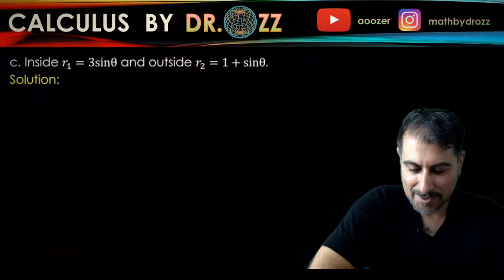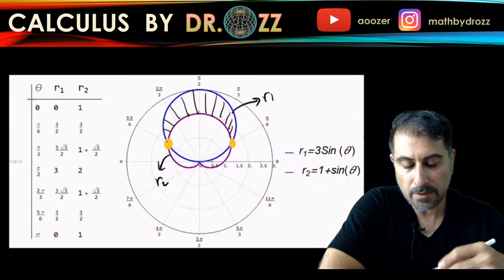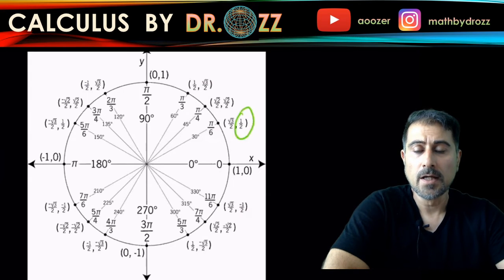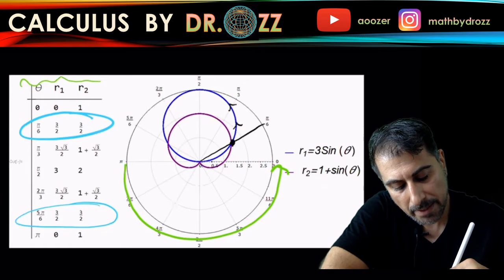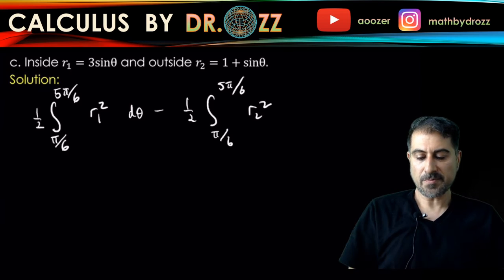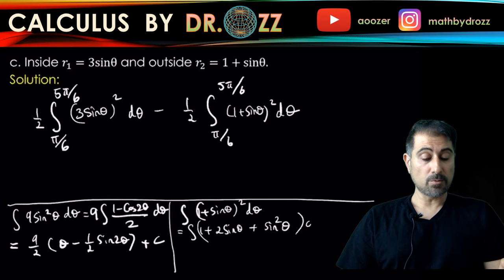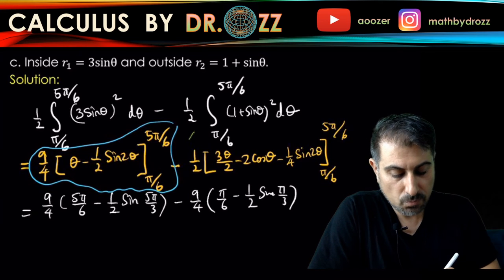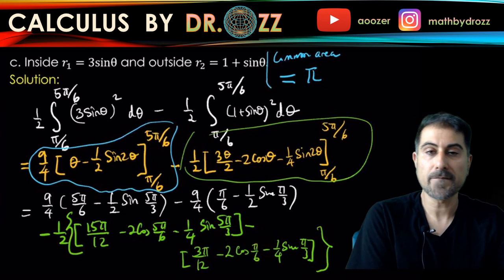How to Find the Area of a Polar Region Between Two Curves - part c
How to Find the Area of a Polar Region Between Two Curves

10 5 4c